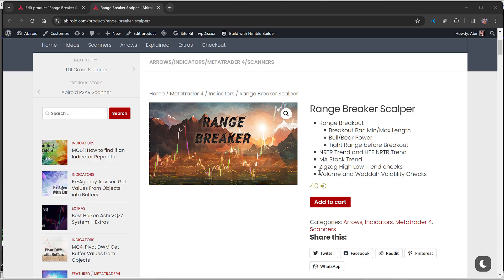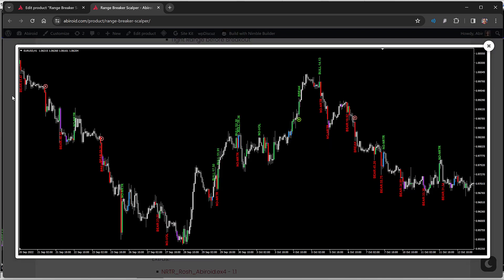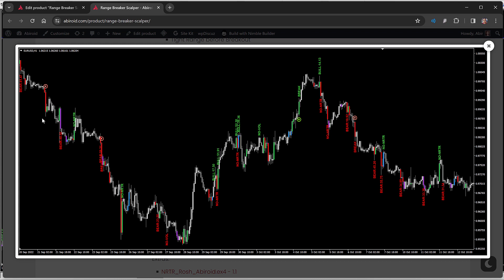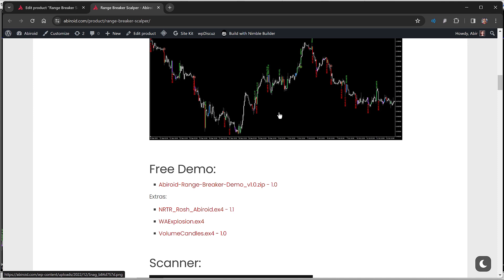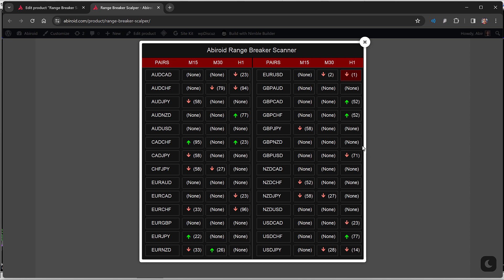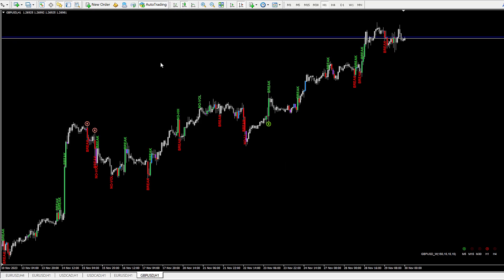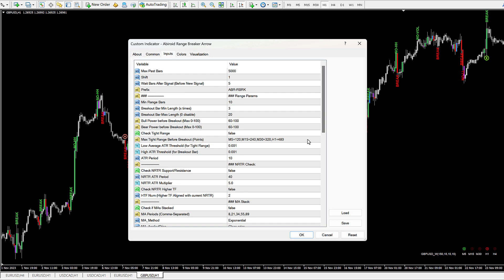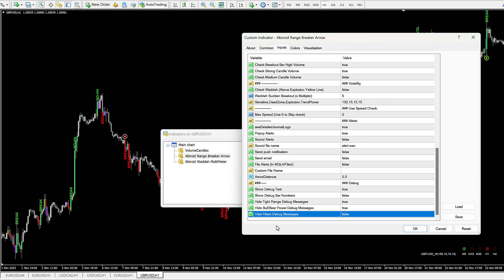Abiroid Range Breaker Arrows and Scanner Dashboard Indicator (MT4) - Quick Scalper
Hey guys,
This is best for quick scalping on trending markets. Won't perform that well on swinging markets (with long ranges). It's best for trending markets with very small tight ranges where breakout happens.

Free Demo with Full Features till 10 Jan, 2024

Here are the timestamps for the video:

Intro, Features and Basic Settings:
00:10 Intro to Range Breaker and Features
01:43 Free Demo and Extras Downloads
02:19 Arrows and Scanner Indicators - Scanner Described
04:05 Debug Messages
06:01 All Breakouts - keeping all filters off
06:38 Max Past Bars, Shift, Prefix, Wait Before New Signal

Range Detection:
07:46 Range Breakout, Bull & Bear Power
10:51 Tight Range Detection

Trend Filters: NRTR, MA, Zigzag High/Low
14:57 NRTR and Higher TF NRTR
17:46 MA Trend using Stacked MAs
20:16 Zigzag Higher-Highs, Lower-Lows, Higher-Lows, and Lower-Highs

Volume & Volatility:
23:40 Volume Check
25:03 Volatility Check: Waddah

29:02 Alerts and Arrows and Debug

Conclusion:
30:34 Signals to avoid
32:58 Scanner
34:34 Try Demo and Thanks :)